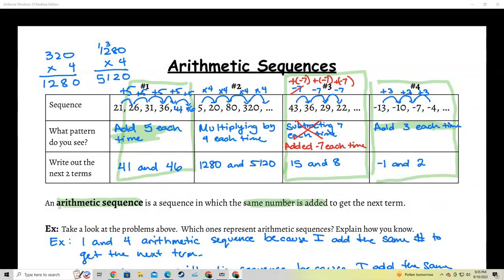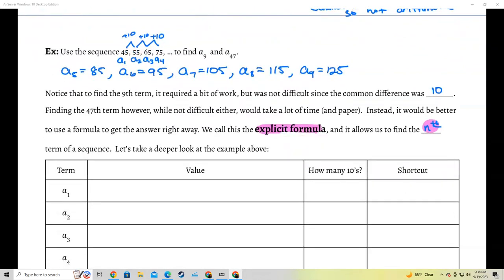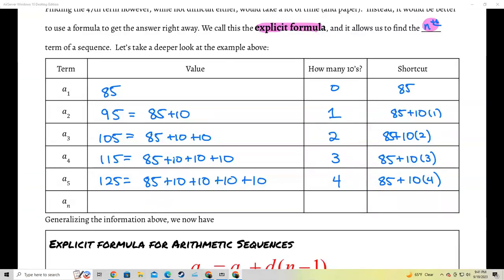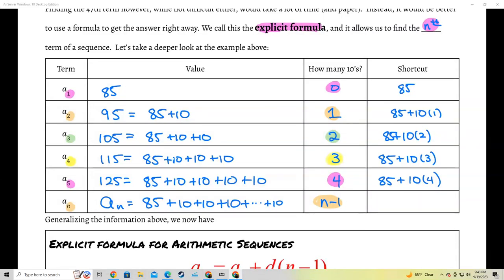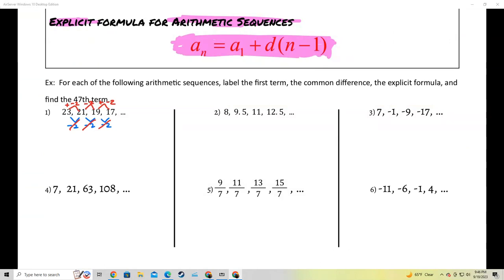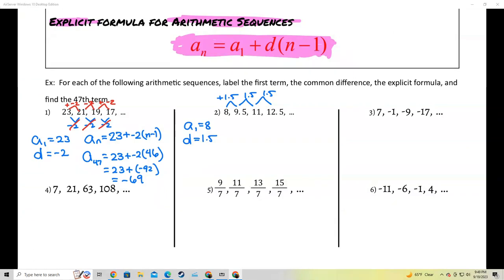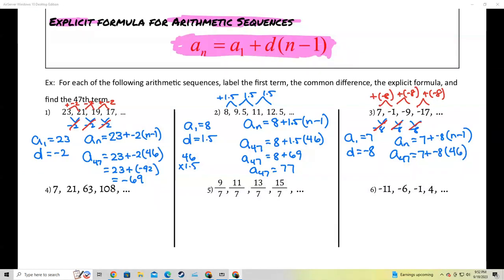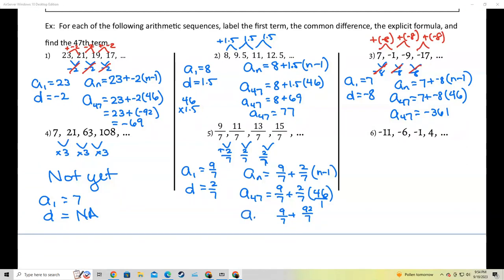Arithmetic Sequences Part 2